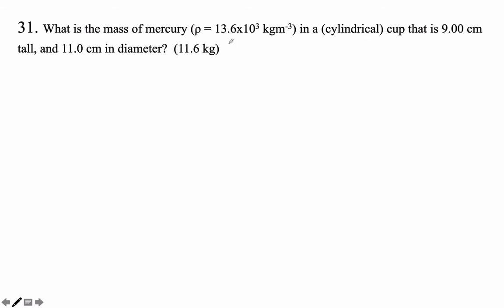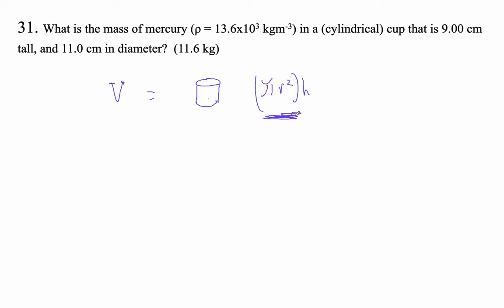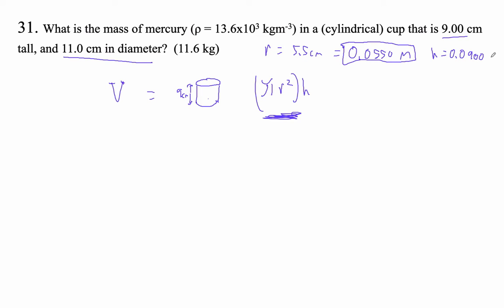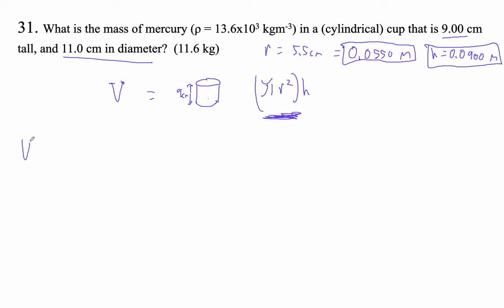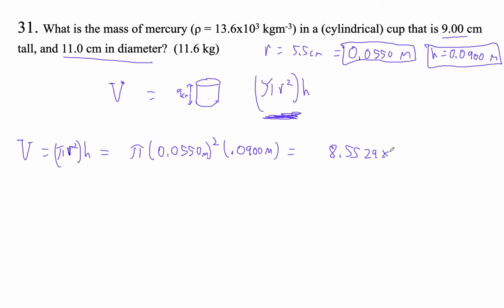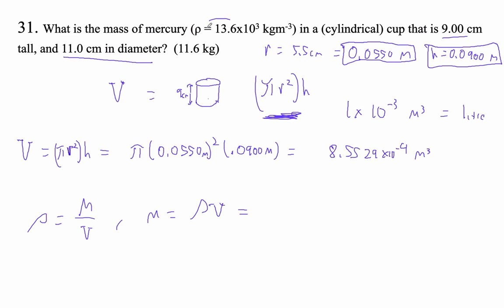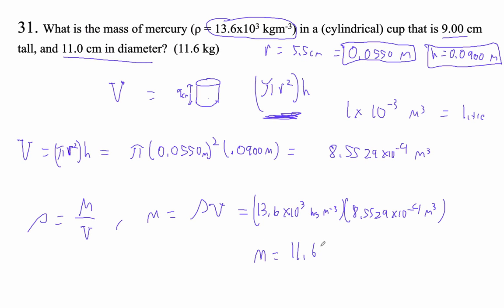HTPIB10 P10 1 #31